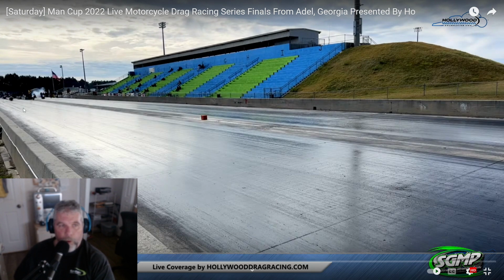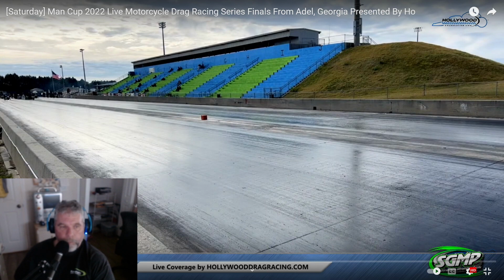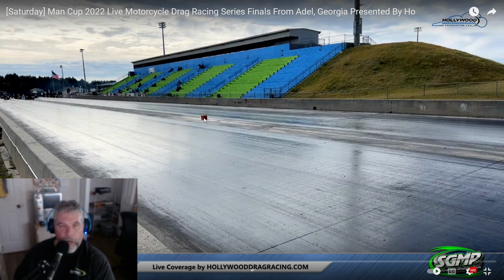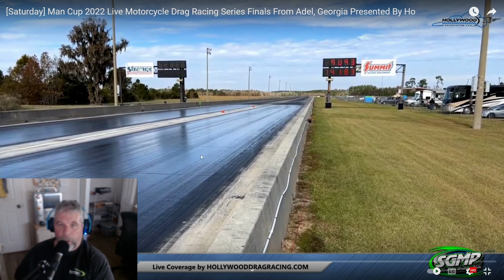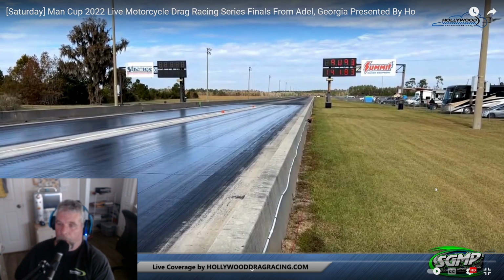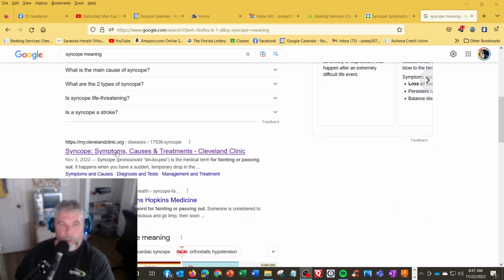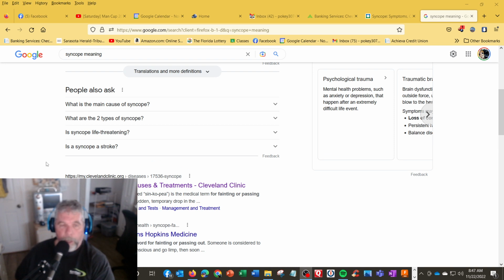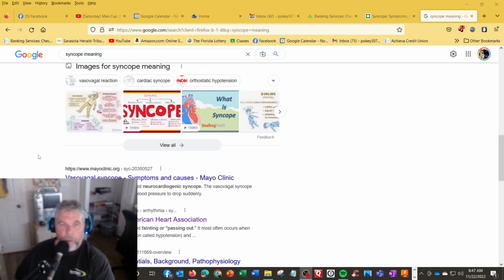My Drag Race accident at SGMP - Man Cup Nov 19, 2022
Details of my racing accident I had on my 159 Mph Kawasaki ZX14 Drag Bike.
South Georgia Motorsport  Park, Valdosta, Ga. - Manufacturers Cup Word Finals.